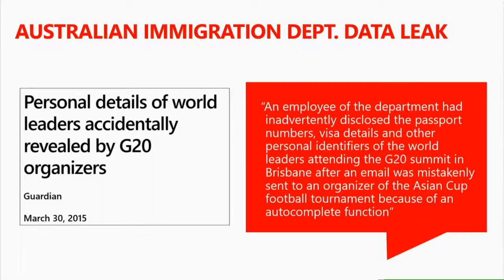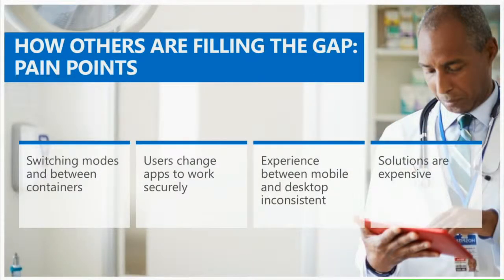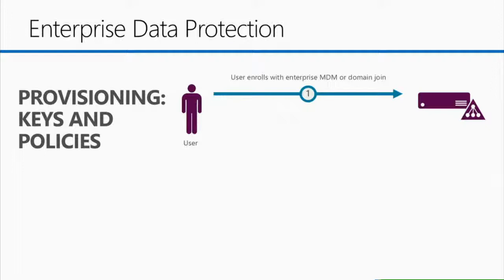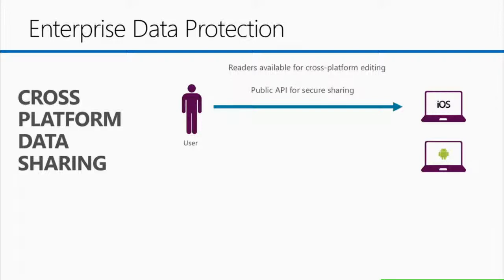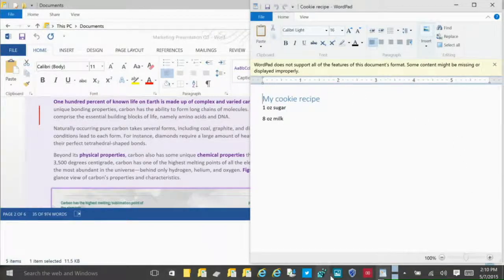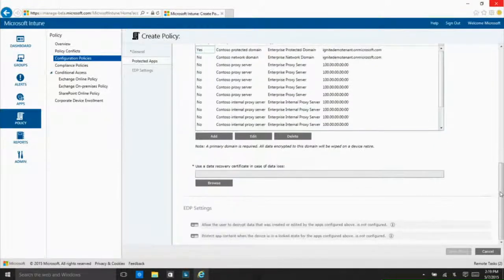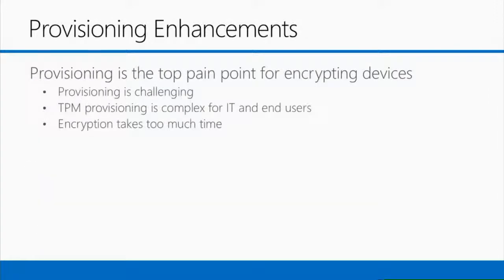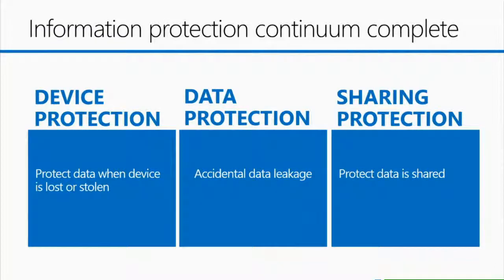Microsoft Ignite 2015 Protecting Your Data with Containers without Boxing Yourself In